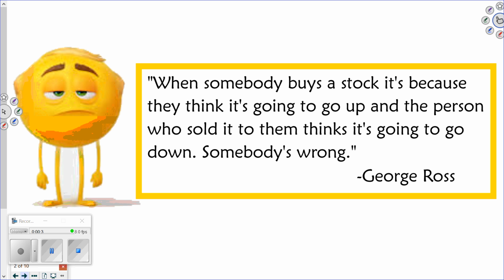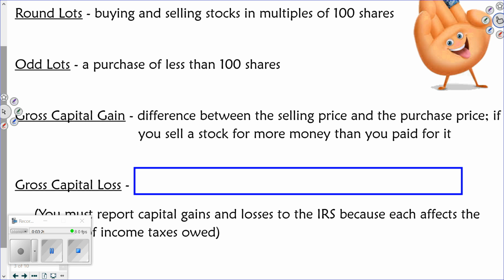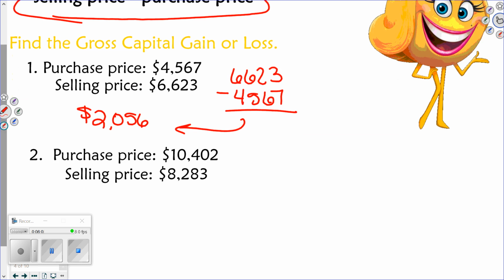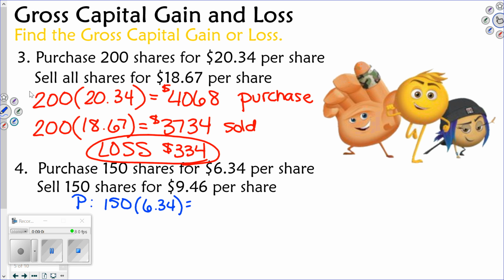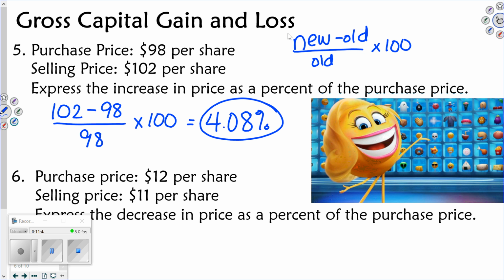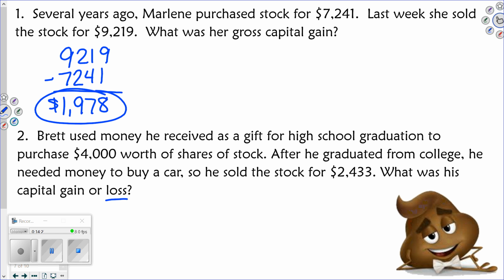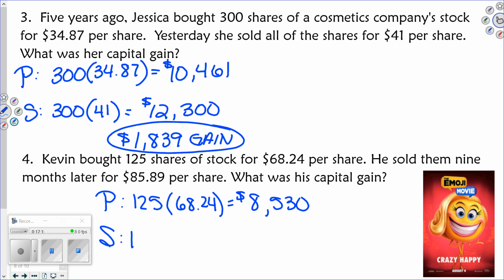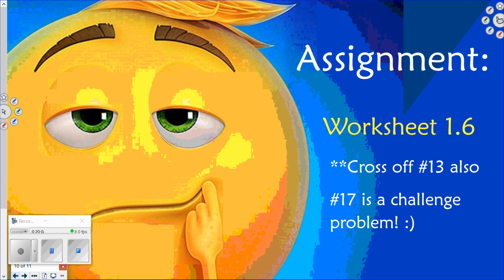1 6 video notes